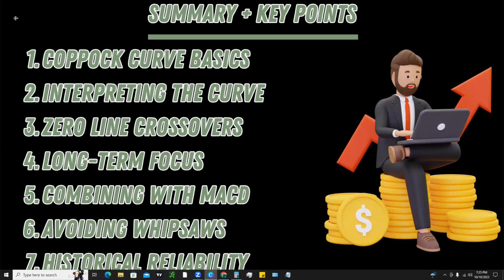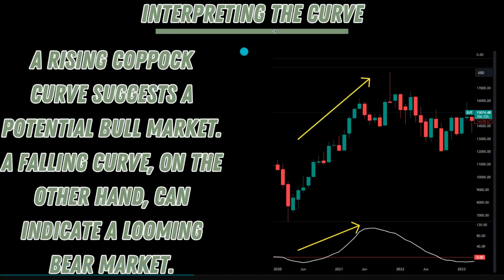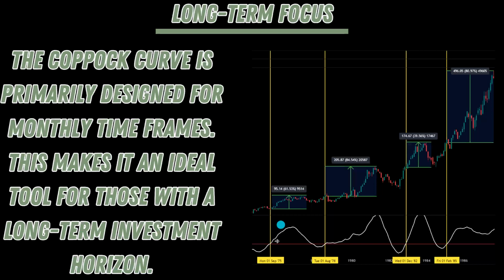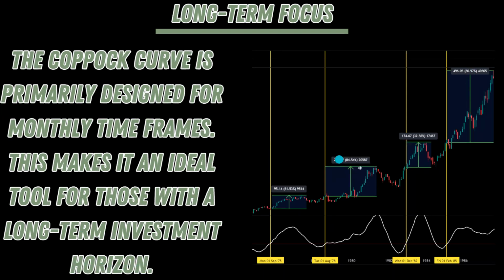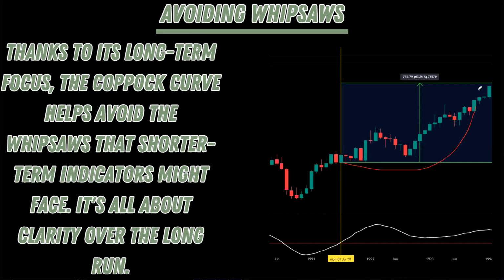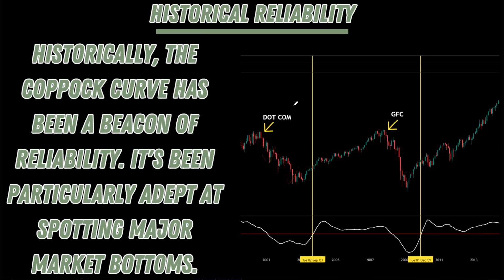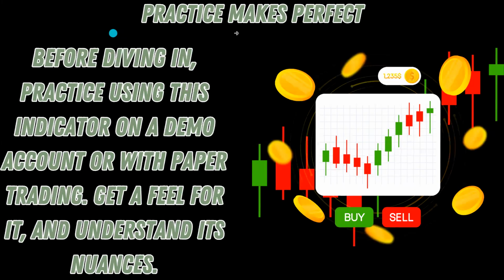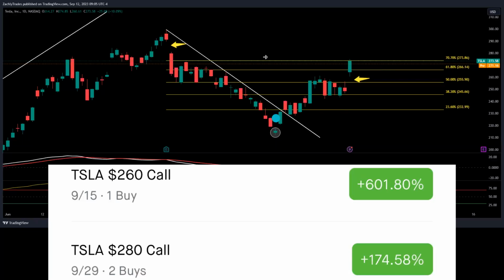How To Trade For Beginner's 🚀 | Coppock Curve Tutorial